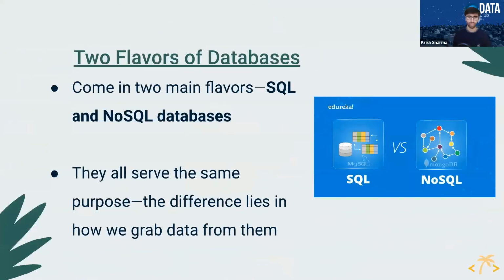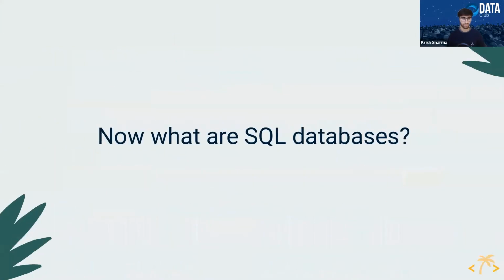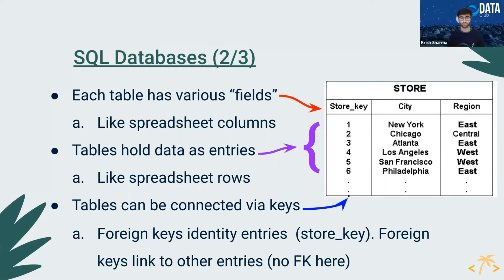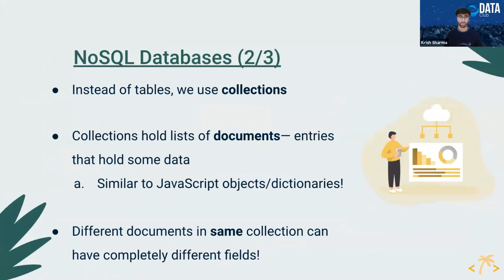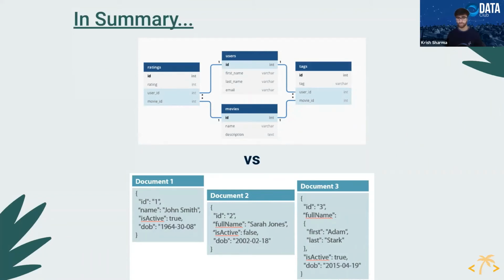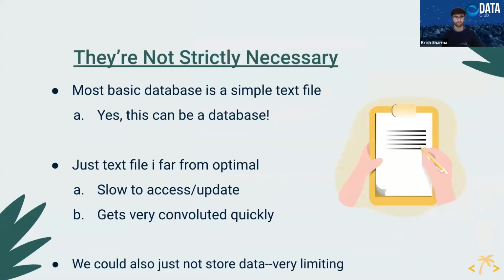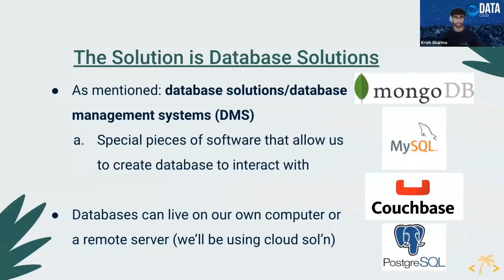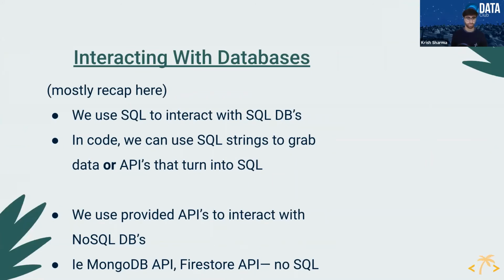Oasis Workshop 7: Hooking Up to a Database (Lecture)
If an application stores data—user accounts, chat history, meme photos—it almost certainly uses a database to hold them. If we want to store persistent data in our applications, we will likely need to use one too. In this workshop, we will learn more about what databases are, what varieties they come in and where they physically exist, and then dive into setting up our own using MongoDB and storing some data in it